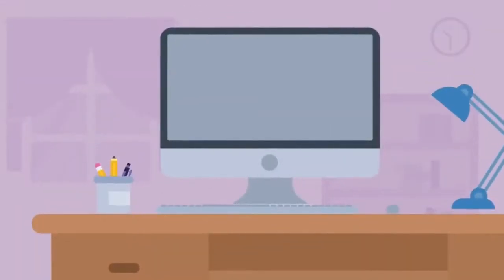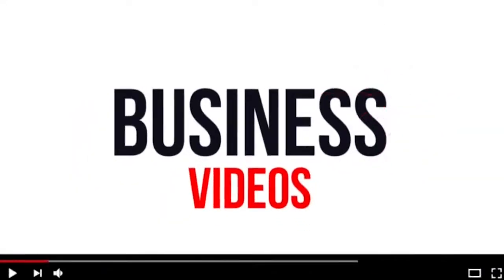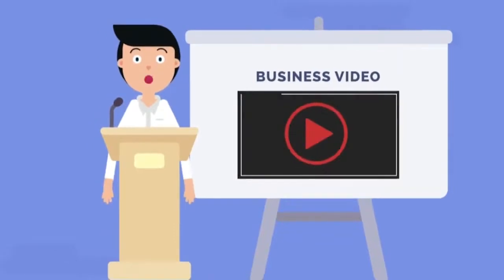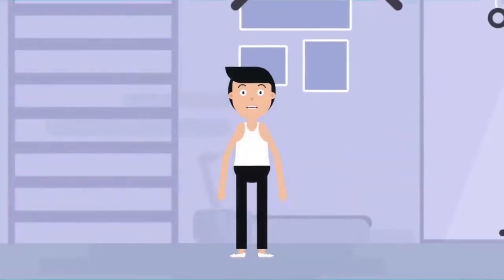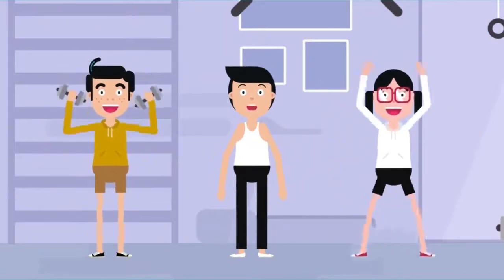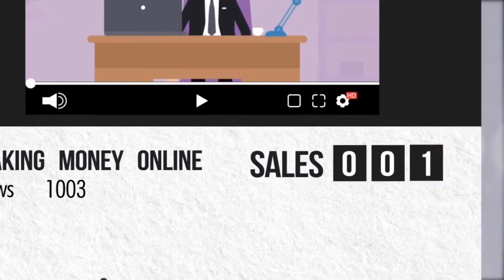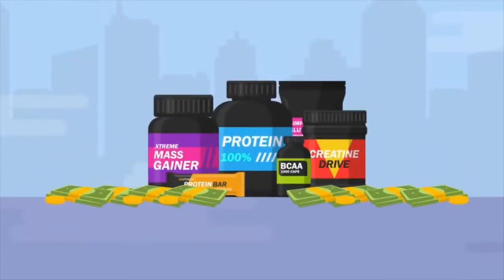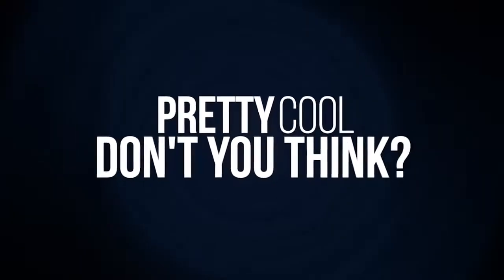Video Marketing Services Las Vegas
Video Marketing Services Las Vegas, NV
Video is a great way to get your message across. Nine out of ten people found viewing a video helpful before purchasing a product or service, which is an incredible 90% of customers. If your business is not using video in your business you are missing out on a huge opportunity. Parklands Internet Marketing can help you market your business using video. We would love to produce a stunning video commercial for your business. We can make your video without visiting you - all done through emails/skype. Video Advertising Agency  Our commercials are affordable and will help get your message across the internet and to your potential customers.